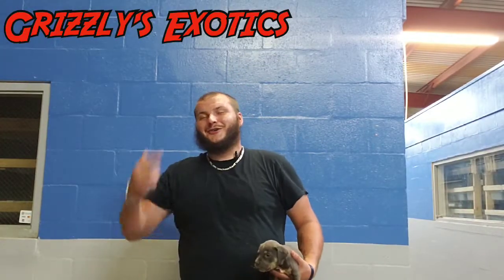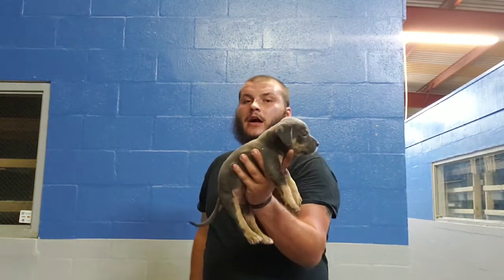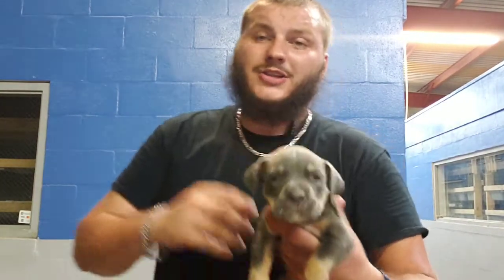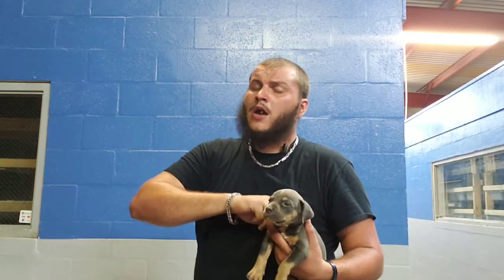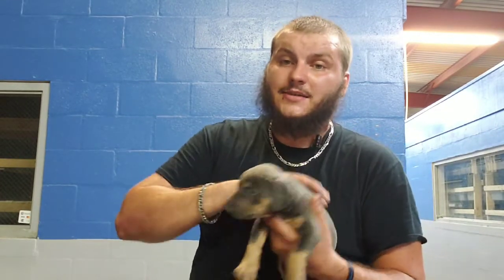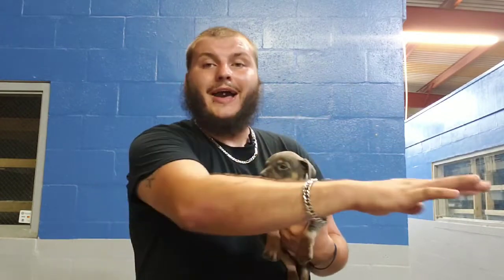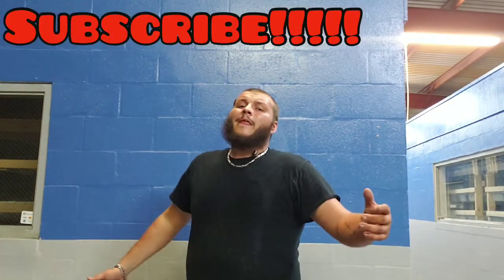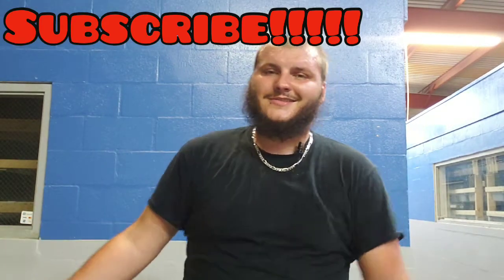American Bully Pups Week 5 | Grizzly's Exotics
Look how fast they grow!